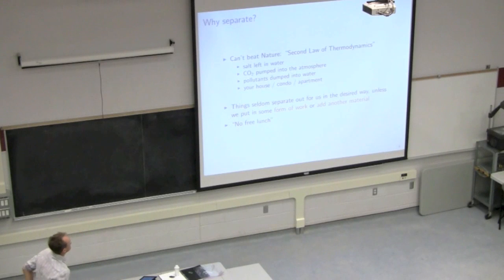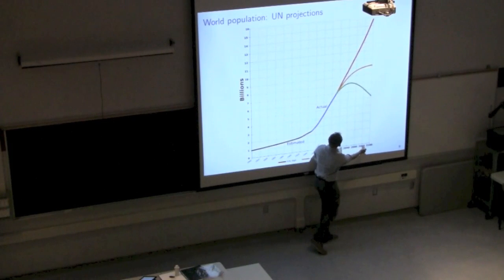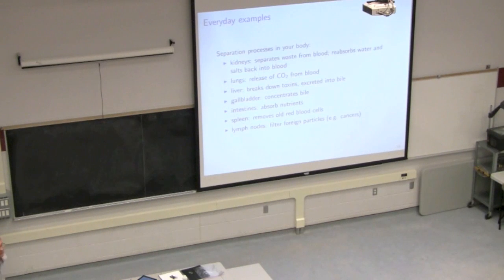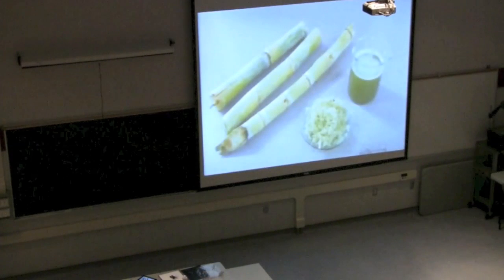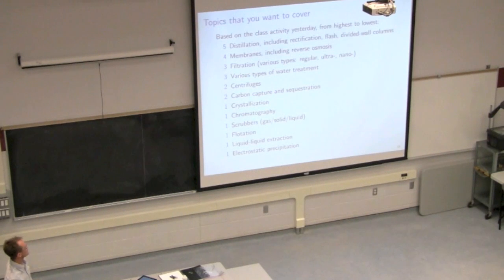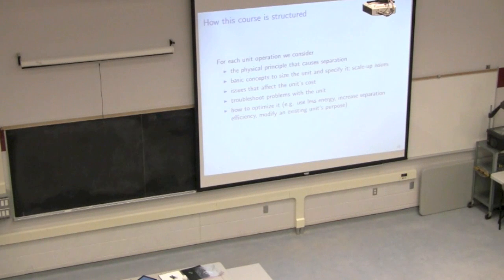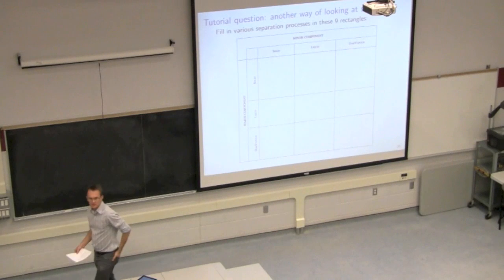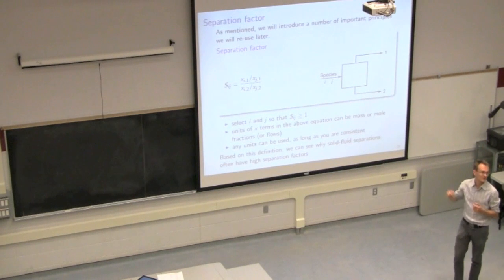Separation Processes - 4M3 - 2013 - Class 01B